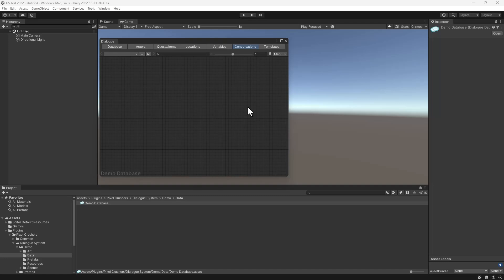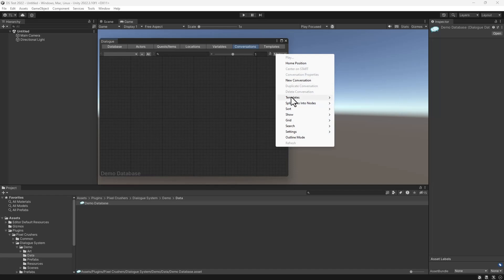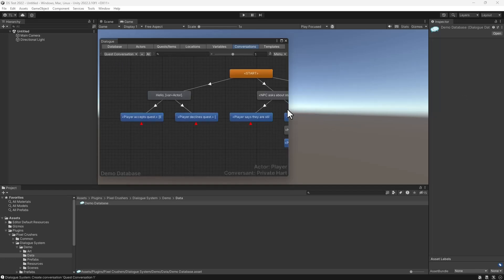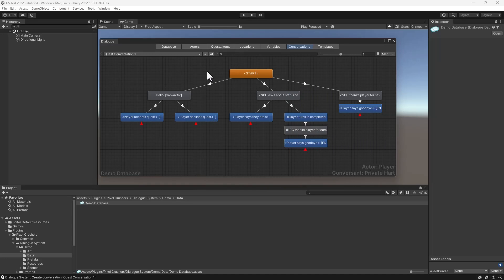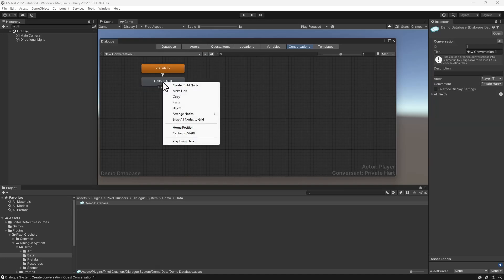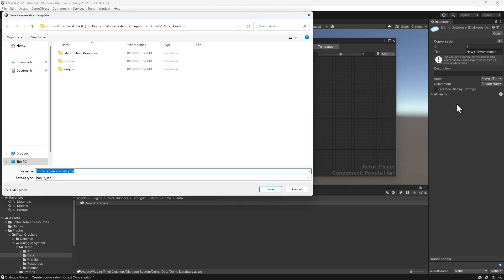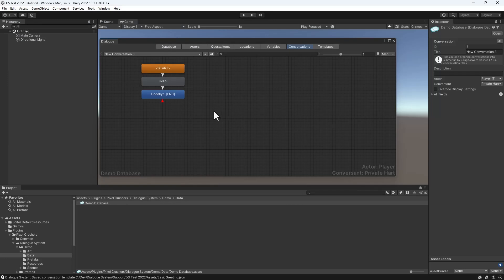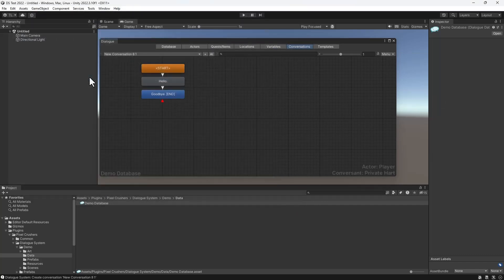Dialogue System for Unity 2.x - Conversation Templates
The Dialogue System for Unity is a complete solution for adding interactive dialogue and quests to your Unity projects. This video will show you how to use conversation templates to speed up your dialogue creation. For support, visit forum.pixelcrushers.com or email support (at) pixelcrushers.com.